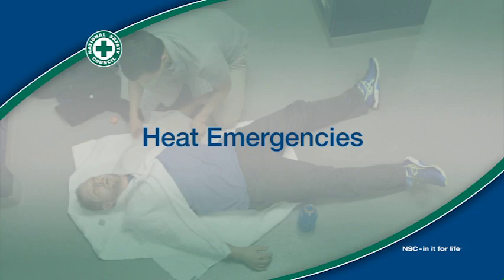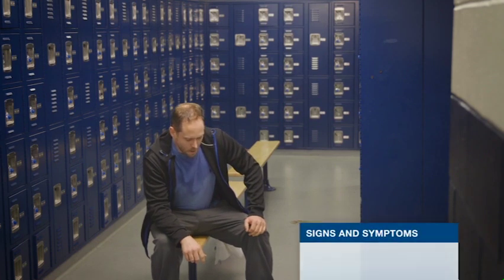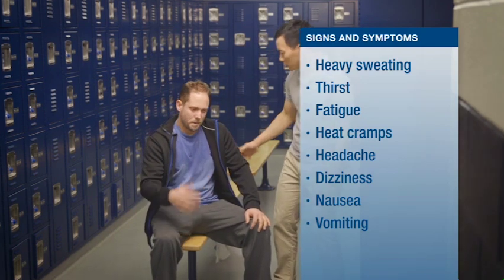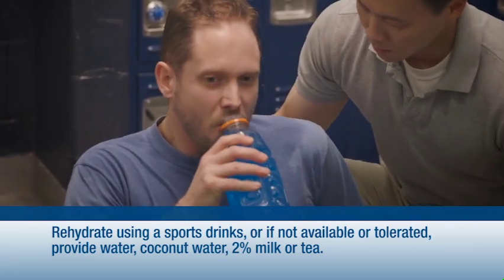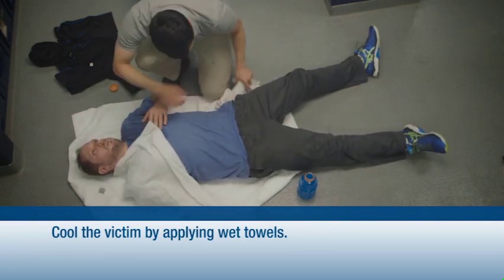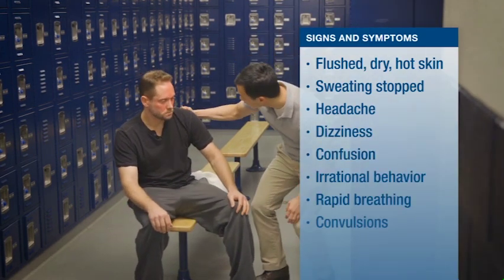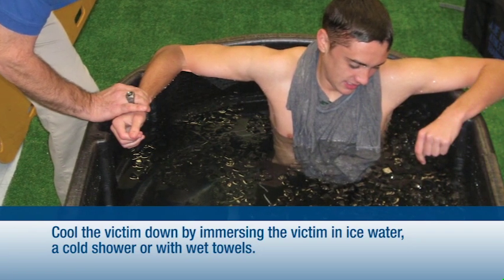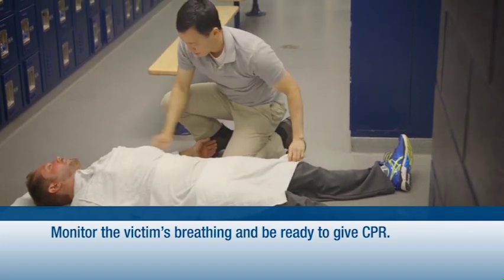Heat exhaustion and heat stroke from the National Safety Council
From the "First Aid" course offered by the National Safety Council.  Learn more about NSC first aid and CPR training -- including online and classroom training for learners, and courses and materials for instructors.